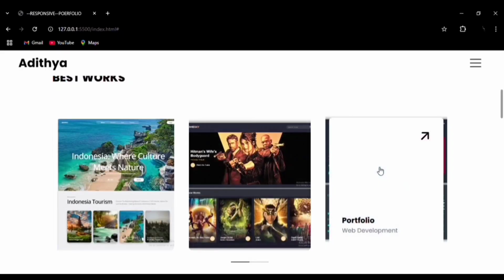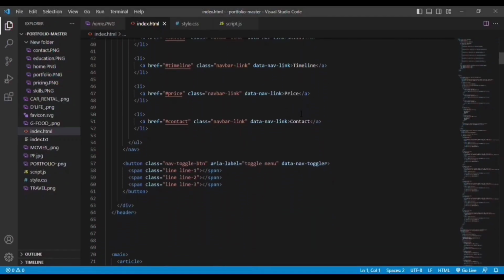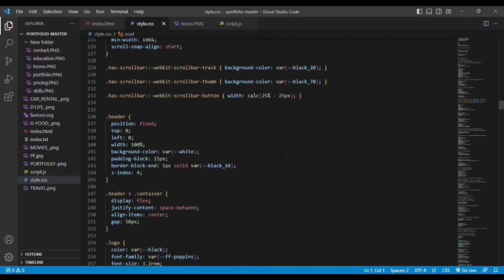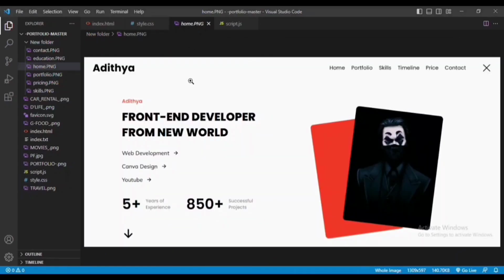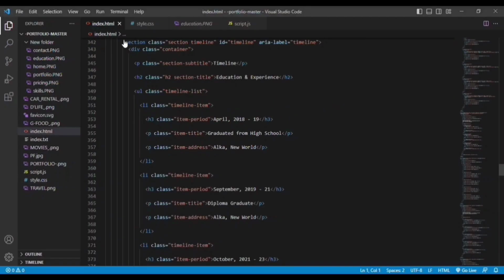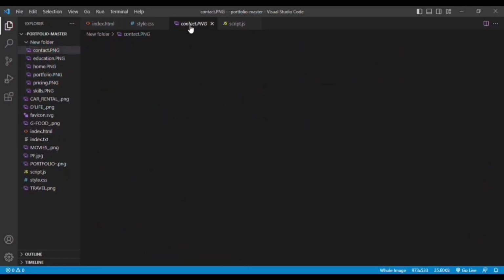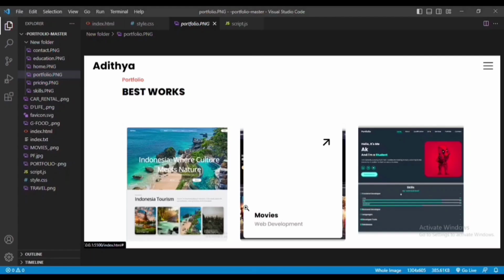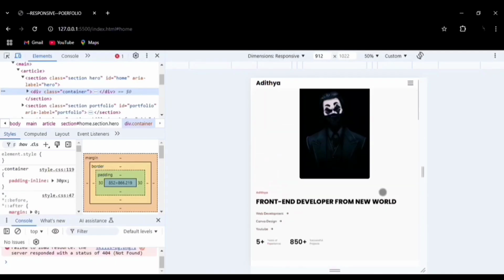How to Build a Responsive Modern Portfolio Website Using HTML CSS JavaScript | Full Tutorial 2025